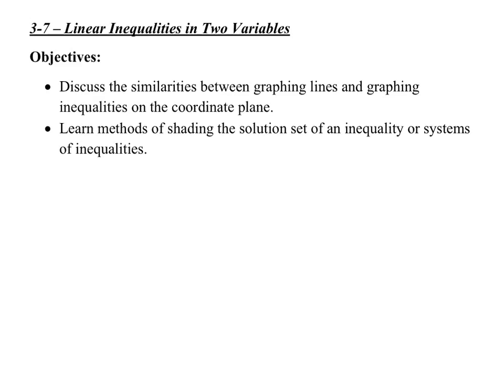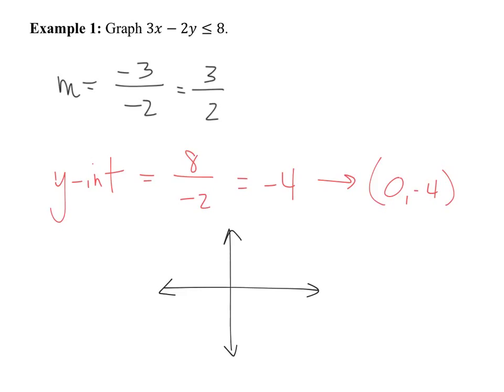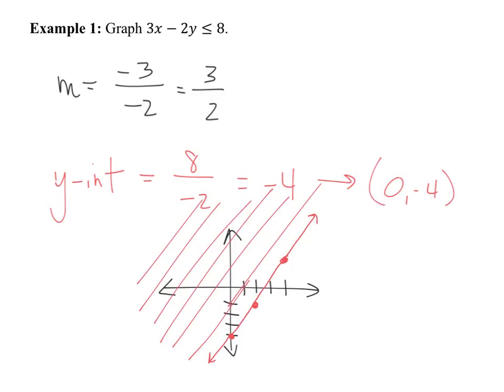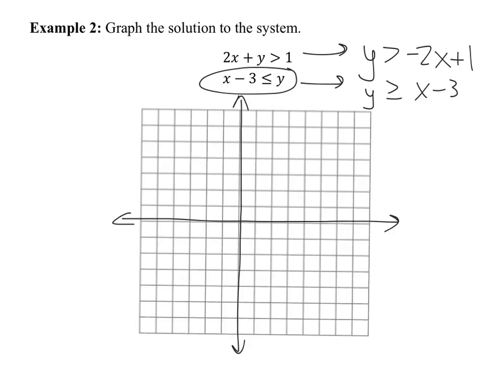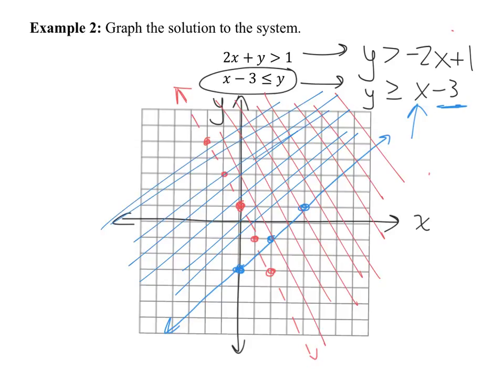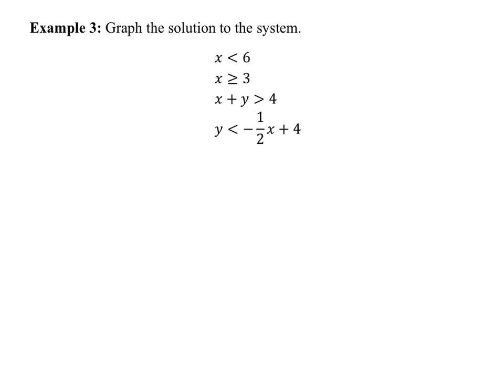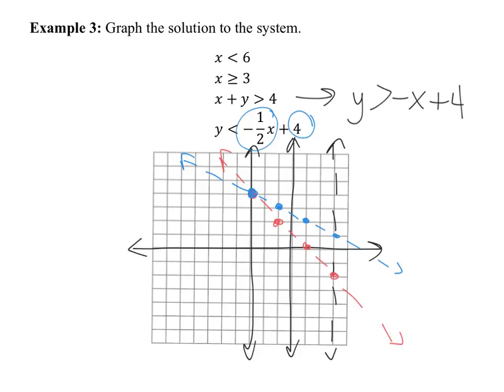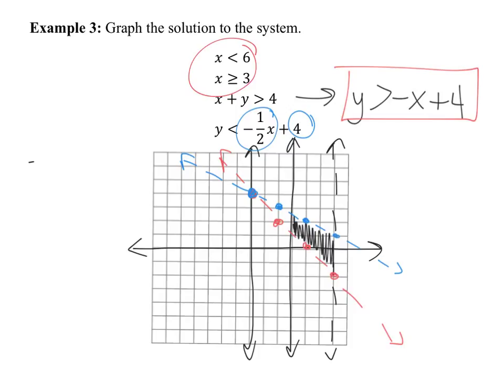3-7 - Systems of Linear Inequalities